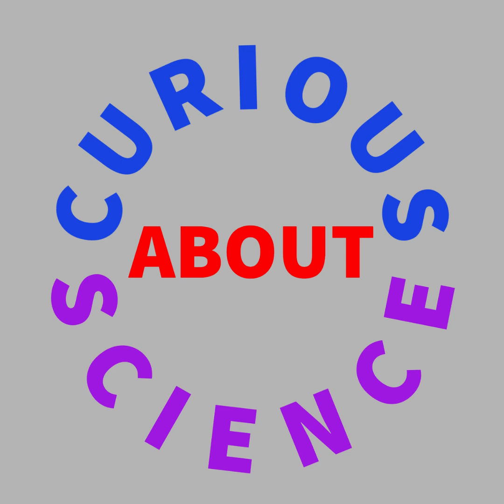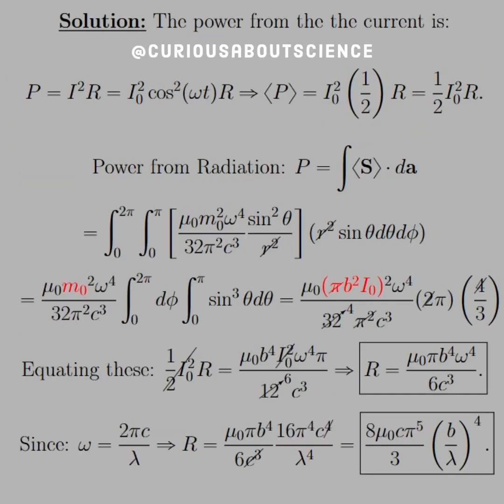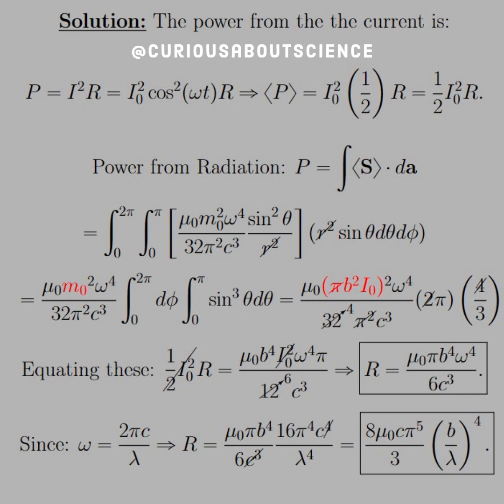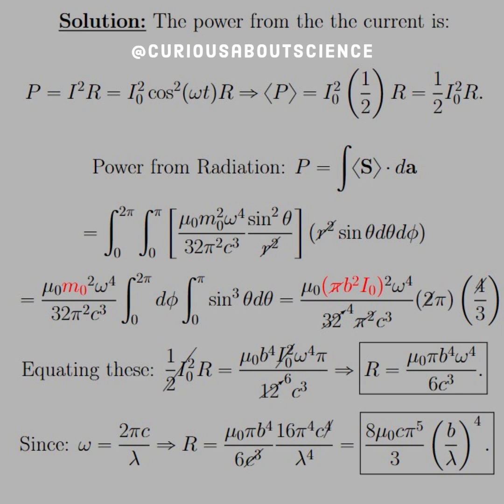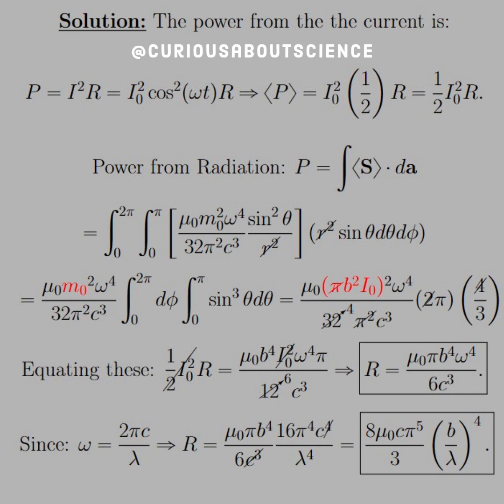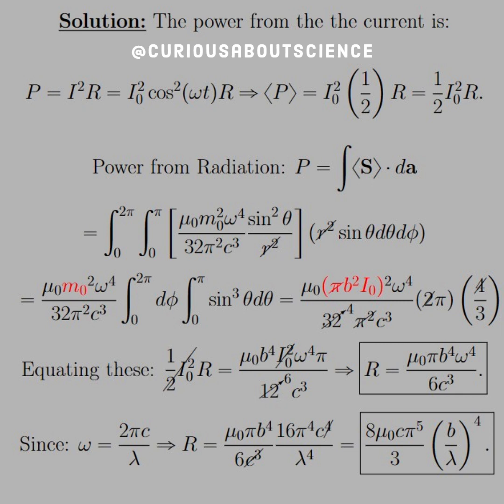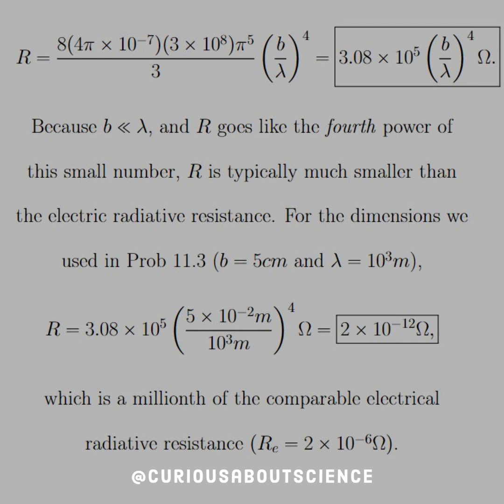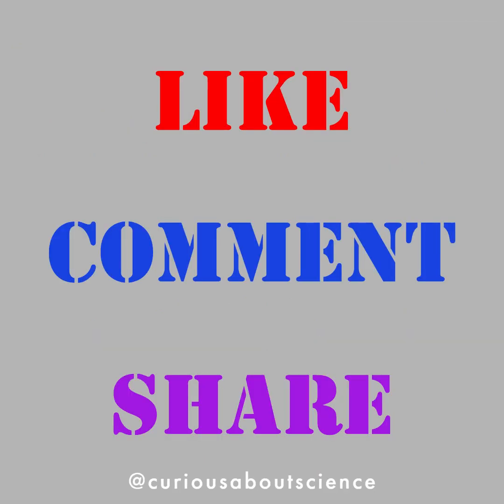Problem 11.6 - Dipole Radiation, Magnetic Dipole Radiation: Introduction to Electrodynamics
◉ We had this situation with the electric dipole case not too long ago; (11.3 In comparison this is tiny!

• Happy Learning!